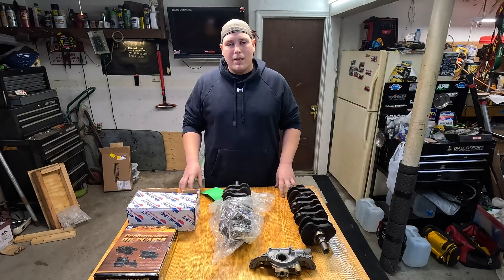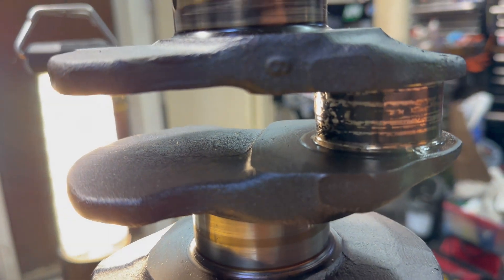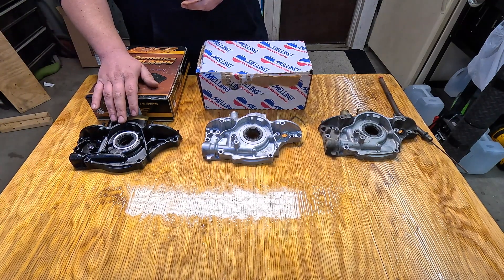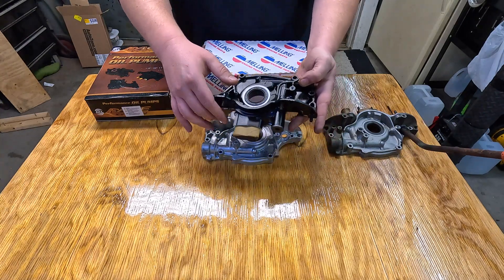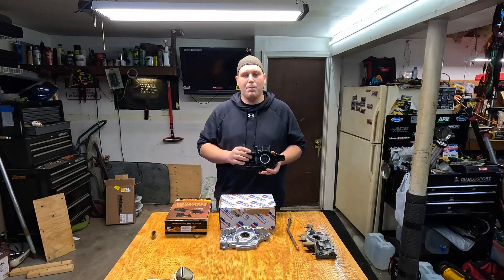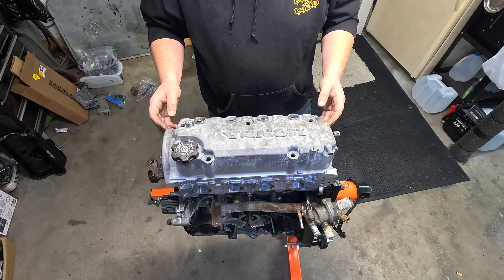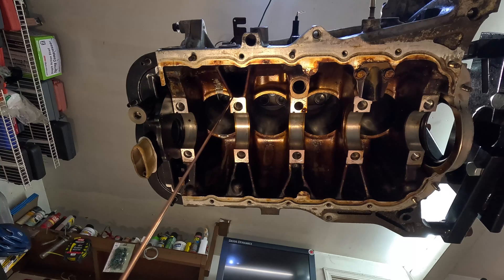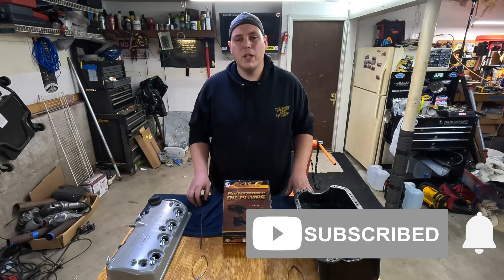ACL D16Z6 OIL PUMP ON A D16Y8..?? HOW..?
In todays video we do the "impossible" we make a D16Z6 oil pump work on a D16Y8 block!

                                              ⬇️ PART'S USED ⬇️

Melling M383 Oil Pump

ACL OPHD1040HP High Performance Oil Pump for Honda

Comp Cams 59300 Quiktyme 220/216 Solid Cams for Honda D16

VMS RACING Adjustable Fang CAM GEAR in BLACK Anodized

BC1070 Valve Spring (Honda D16Y8/D16Z6) 16 SPRING'S ONLY!

Dupli-Color DE1650 Engine Enamel Spray Paint with Ceramic - Cast Coat Aluminum

VP Racing Fuels Pack Engine Assembly Lube 12 Oz

                                    ⬇️ OTHER  PART'S USED ⬇️

                  ⬇️CHAPTER'S ⬇️

00:00 : INTRO
01:13 : THE DAMAGE
02:32 : NEW Z6 CRANKSHAFT
03:38 : OIL PUMP OPTIONS
08:02 : OUR CHOICE
08:45 : @AUXITOLED
09:16 : FITMENT
11:22 : BUILT HEAD
12:05 :  DIPSTICK SOLUTION
14:43 : OIL PAN
16:19 : FINAL THOUGHTS
17:12 : MERCH OUTRO
17:57 : THE END